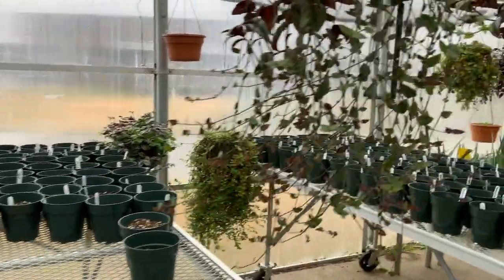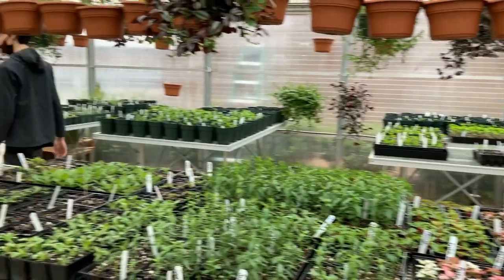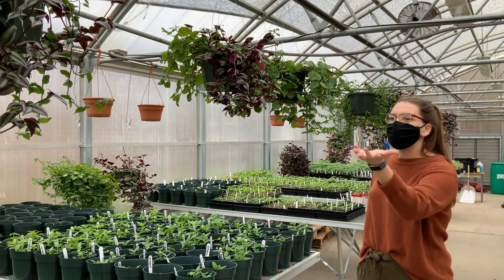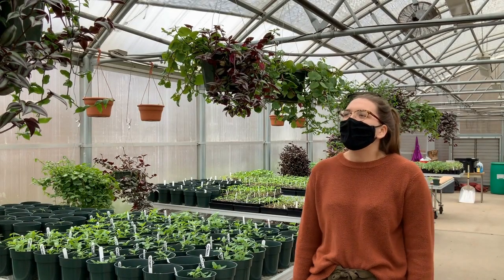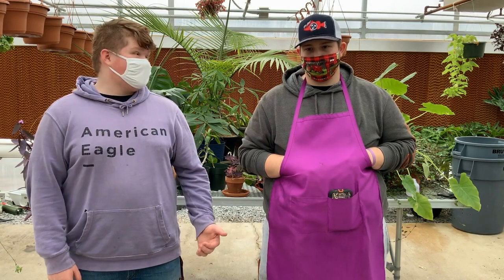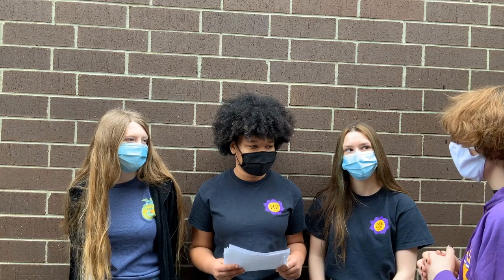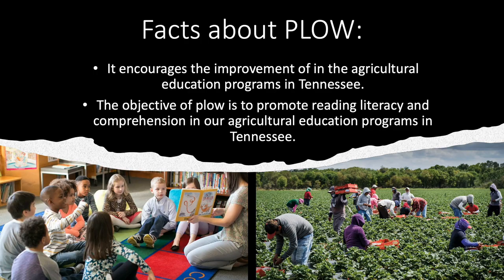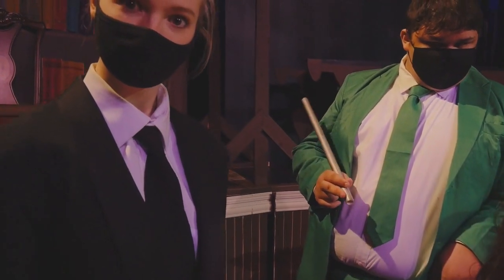SHS BNN 1X15 March 24 2021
Welcome to Episode 15! In this episode, we learn about what happens in the greenhouse, talk with Lee about First Priority, get some relationship advice from "The Love Doctor," and get more information about the PLOW program. We also premiere the trailer for the hilarious whodunnit comedy, Clue!